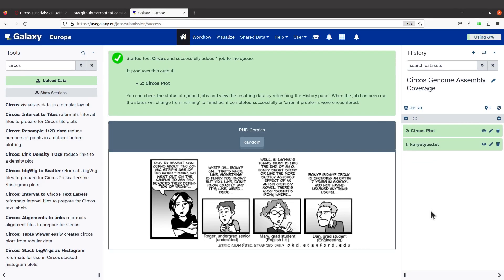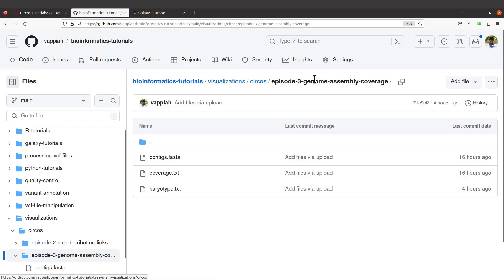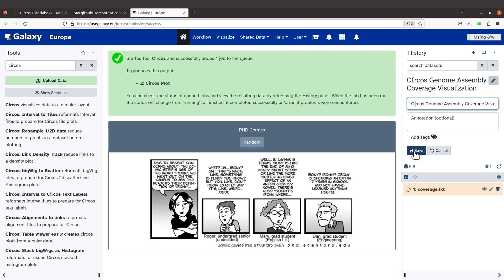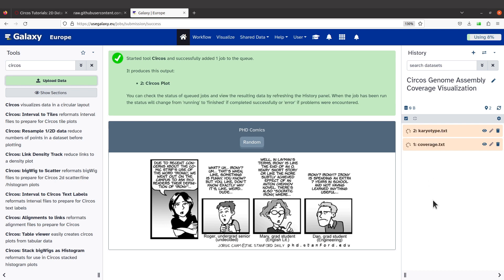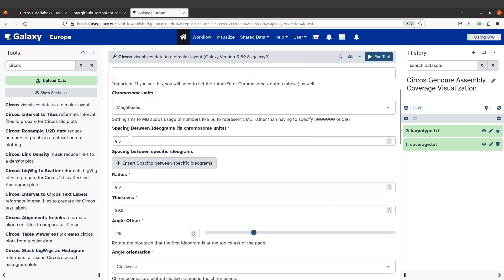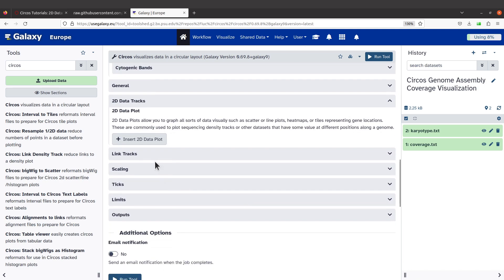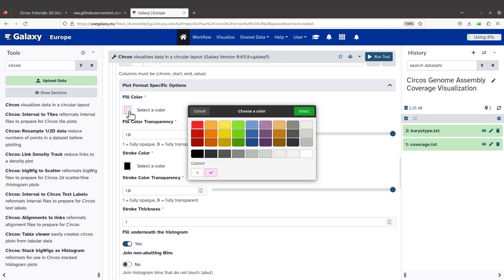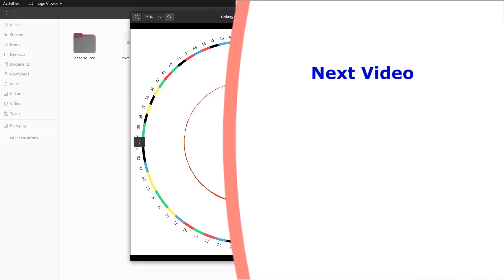Galaxy for Bioinformatics How to Generate Circos Plot for Coverage of Genome Assembly Contigs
bioinformatics tutorial
bioinformatics course
Bioinformatics Project